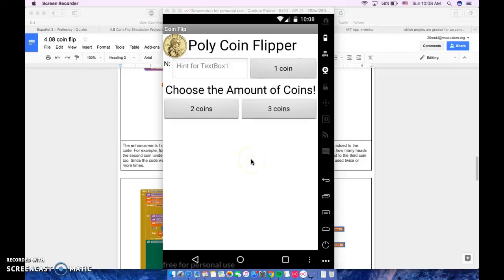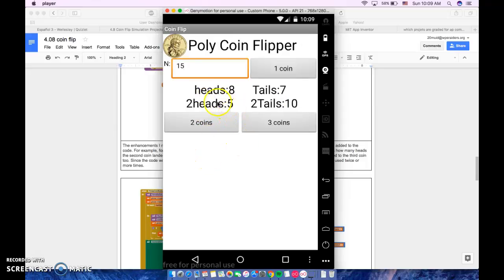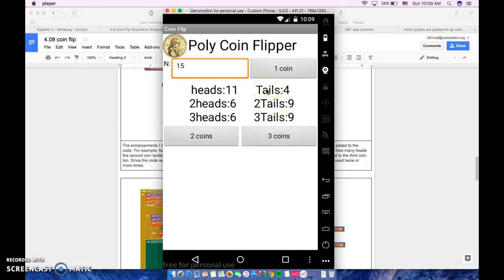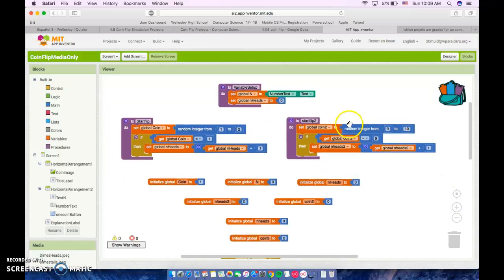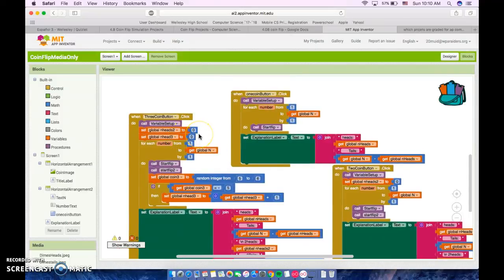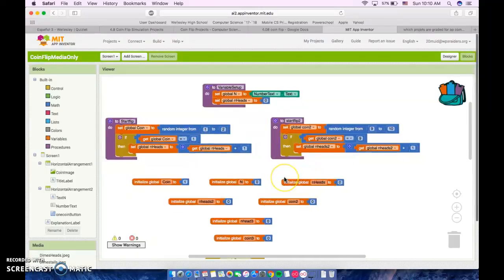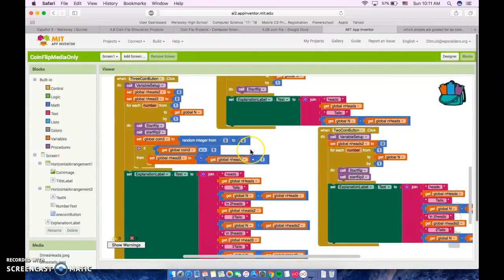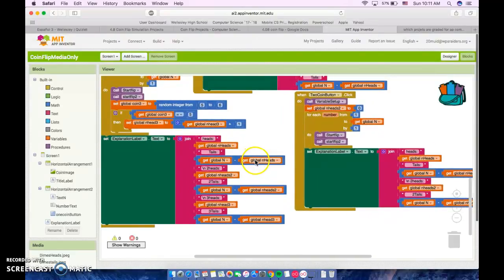4.08 Poly Coin Flipper